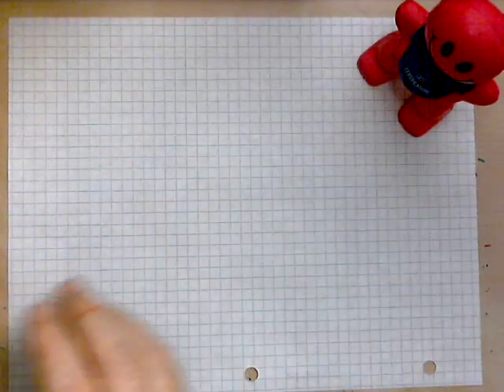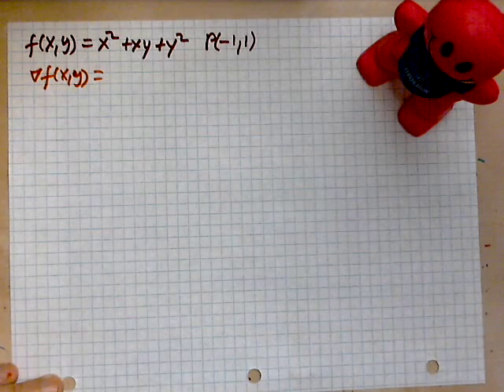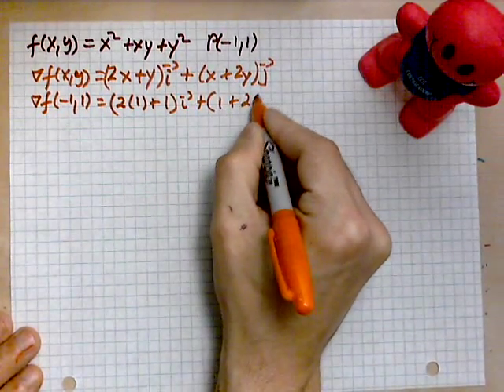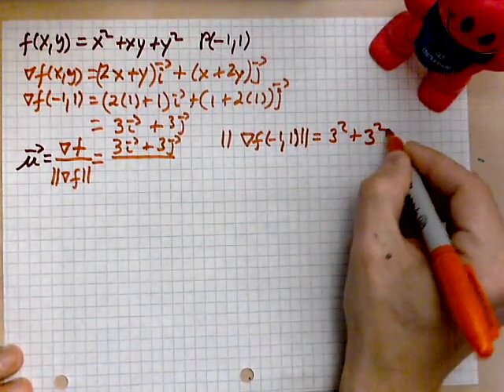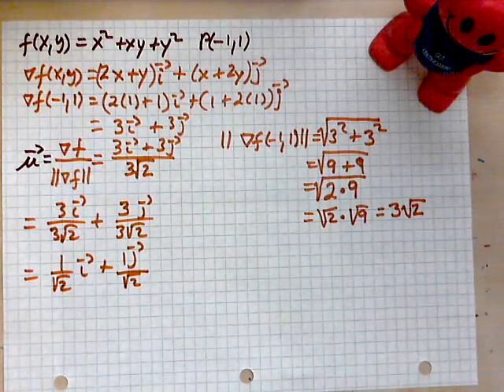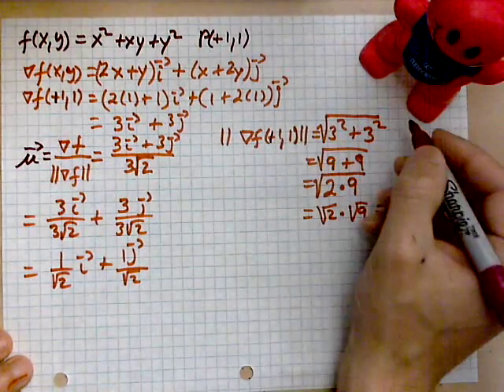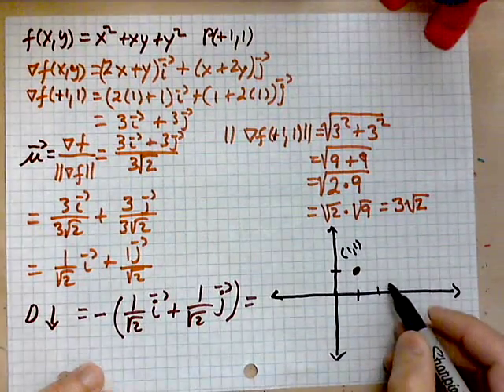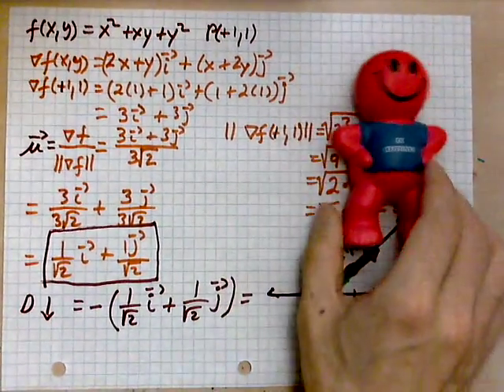virtuallymath.com: gradient, direction of maximum increase and decrease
In this video you learn how to use the gradient to find the direction of maximum increase and decrease.